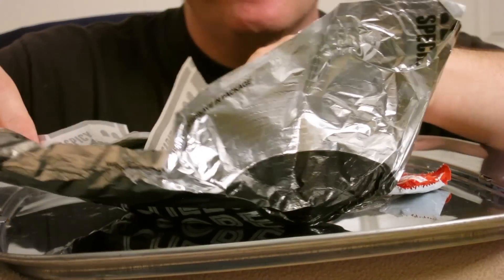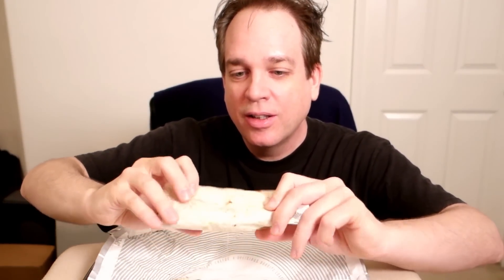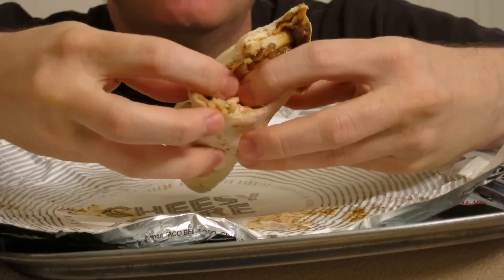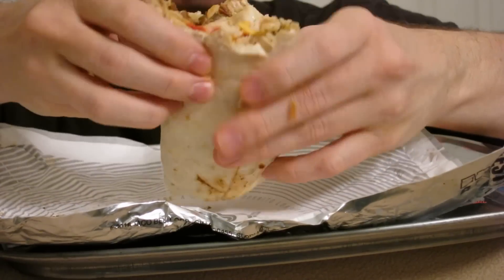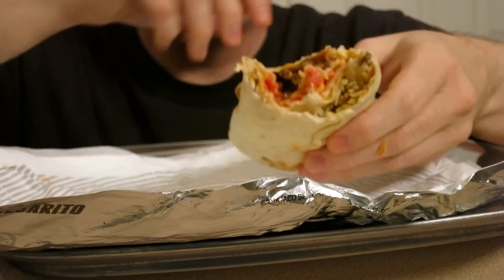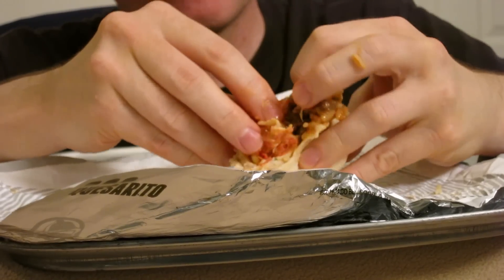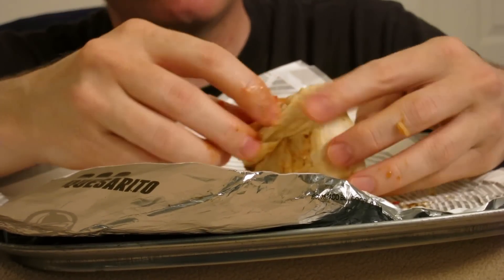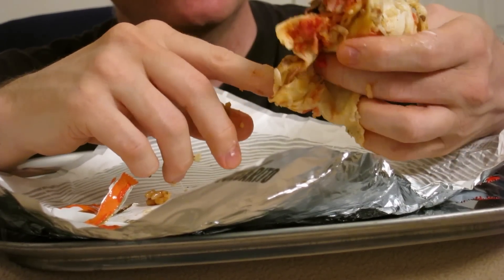TACO BELL CHEESY CORE BURRITO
Today I'm eating the new Taco Bell Cheesy Core Burrito. It's the latest limited edition burrito created by Taco Bell for your eating pleasure. If you like taco cheese, or nacho cheese, or a "cheese core," you might just like this burrito.